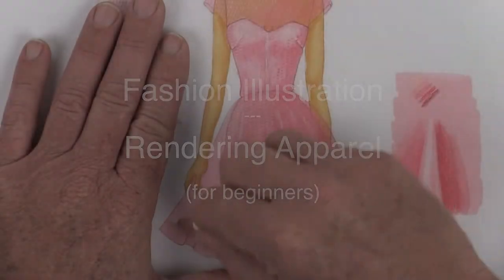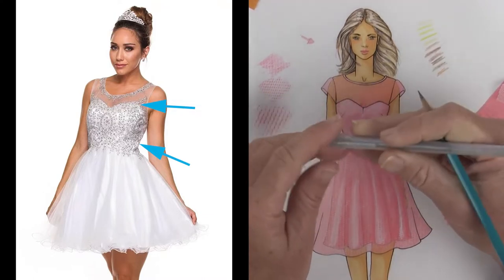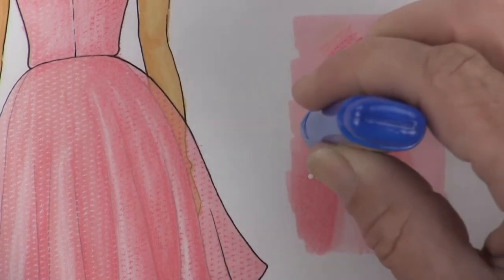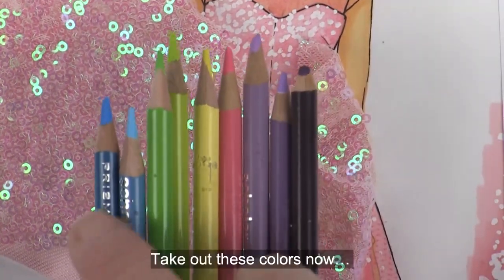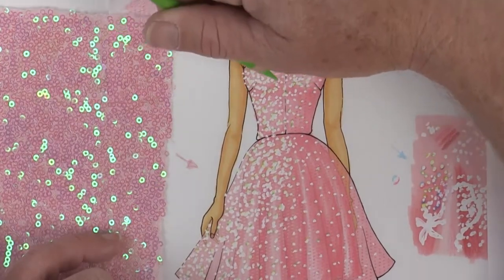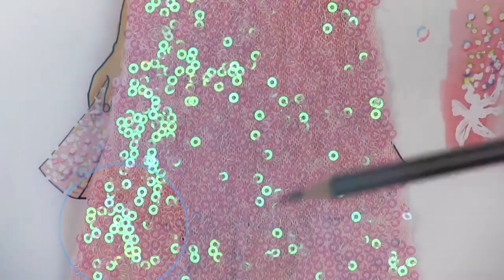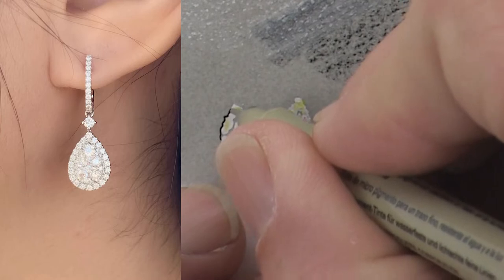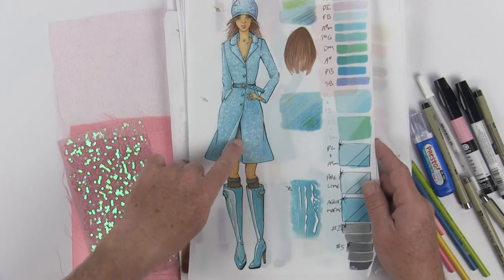Rendering for Fashion | Silk Dress + Sheer & Sparkles (Part 4 - Sparkle Effects)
This series of videos were made to teach my 1st semester students the basics for rendering (coloring) various apparel applications for fashion design. We will start by analyzing the potential color combinations of your markers and move into using other mediums to add texture effects to your renderings.

All the coloring techniques that I reference, are from what I learned @ FIT in NYC and from my career of working as a backpack designer. For the beginner student, I've kept the videos very simple with using the minimal amount of tools for the best results when rendering by hand.